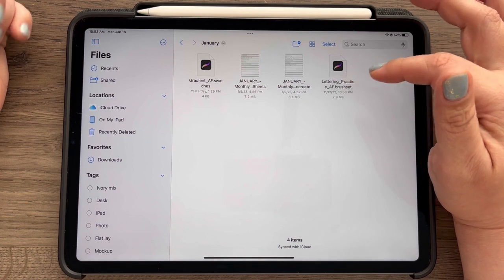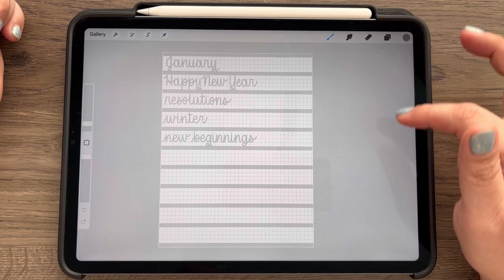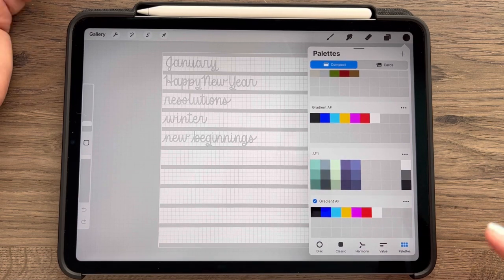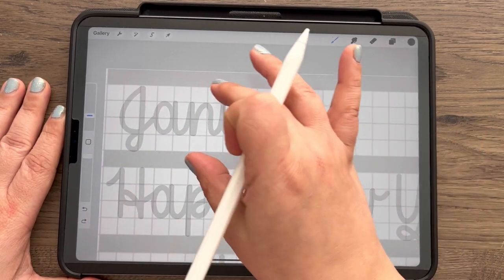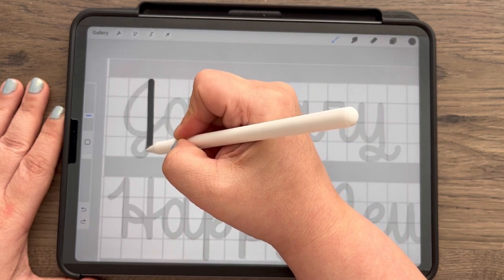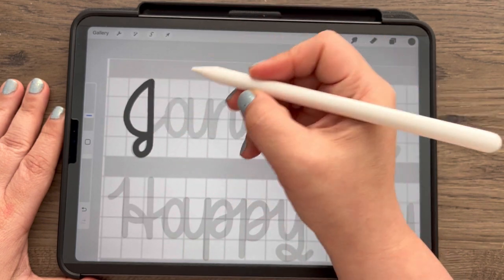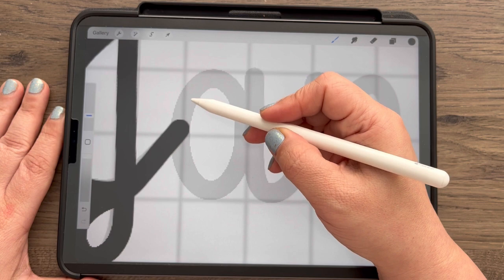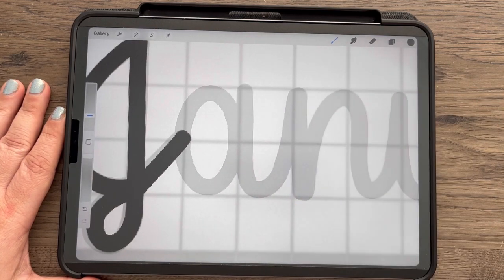Procreate Lettering Tutorial | January Words | LETTER WITH ME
Letter along with me as I show you how to handletter five January themed words in five different lettering styles.

At the end, I’ll share five different ways to add a color gradients to your words to make them look more fun! You can skip to 49:42 for that.

Procreate brushes and practice sheets I’m using can be downloaded

✍🏼 WHAT I’M USING:
iPad Pro 11”
Apple Pencil 2nd Generation
Magnetic Screen Protector

Get your Procreate questions answered and share your creations in my safe and supportive Facebook group